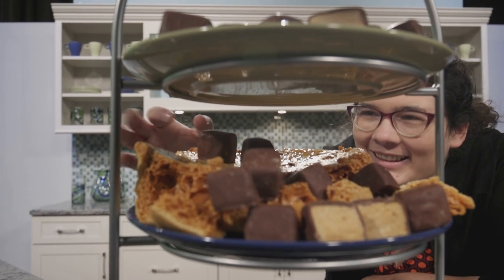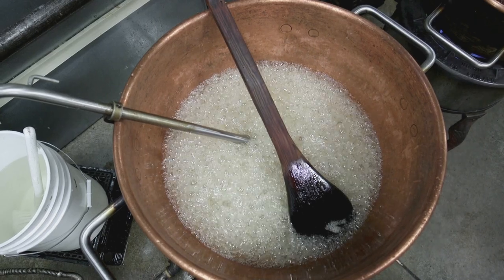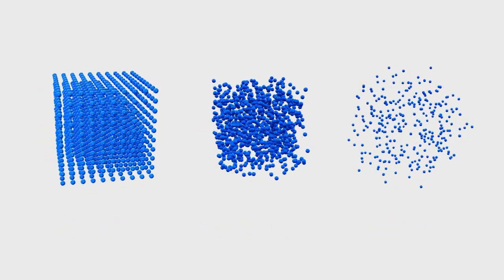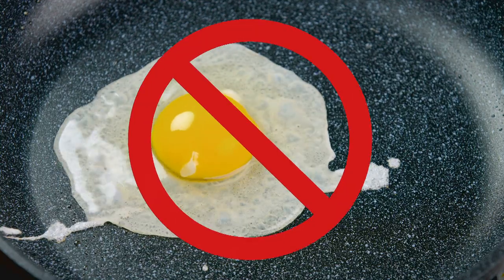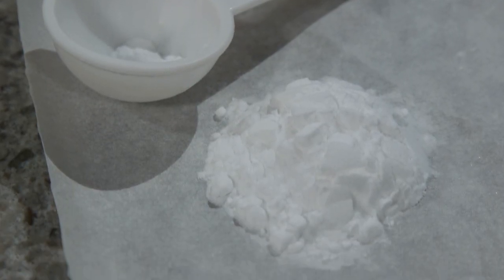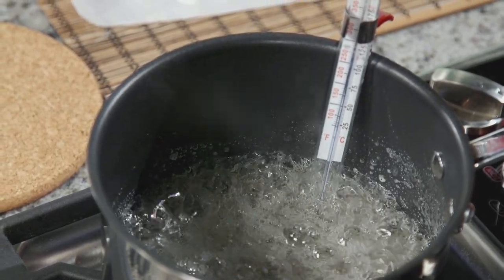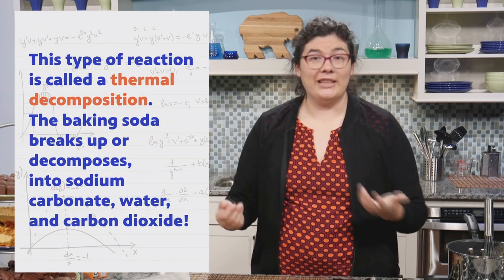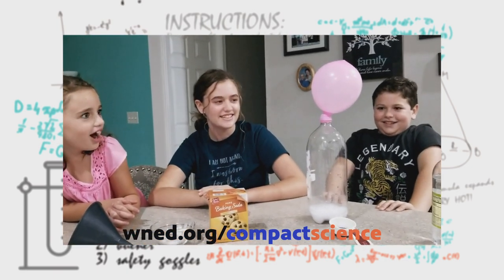Sponge Candy Chemistry | Compact Science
Sponge candy, a delicate, yet crunchy toffee confection covered in chocolate, is perhaps the sweetest way to explore chemistry. Through the lens of candy making we explore the chemical reaction that occurs when baking soda is added to the hot sugar mixture.

Check out our Compact Science “Viewer Challenge” where you can create your own chemical reaction at home.

Special Thanks -  Fowler's Chocolates

Geared towards children (grade K-6), their families, and anyone with a curiosity of the world around them, Compact Science episodes frame a scientific concept with a signature regional connection that celebrates the science and history of the Western New York and Southern Ontario region. Journey to Niagara Falls to explore geology, discover the chemistry at work in sponge candy, learn how density is the key to lake-effect snow, investigate the role of friction through the sport of curling, and more. New episodes will be released every other Tuesday at noon beginning March 30 through May 25.

Compact Science is funded by The Joy Family Foundation.
A production of WNED PBS and the Buffalo Museum of Science.

Host: Sarajane Gomlak-Green
Producer: Christy May
Editor: Christopher Thomas
Animation: Nathen Schneekloth
Videographer: Jim Zinkowski
Sound: Tami Coleman
Production Assistant: Bailey Critoph
Executive in Charge of Production: David C. Rotterman

Stock Images: Licensed from from Getty Images